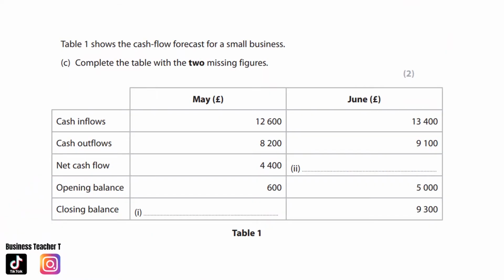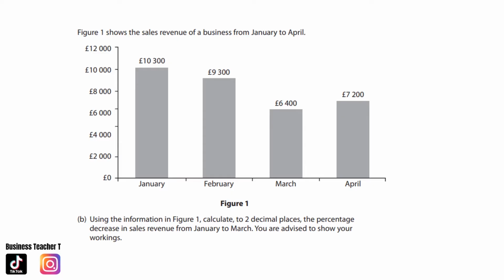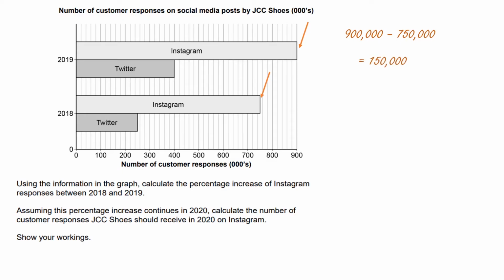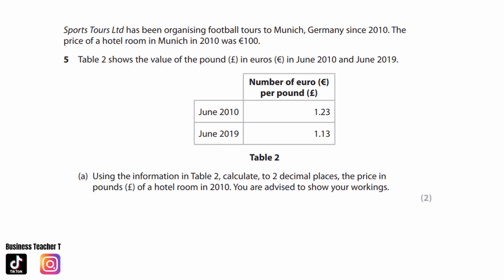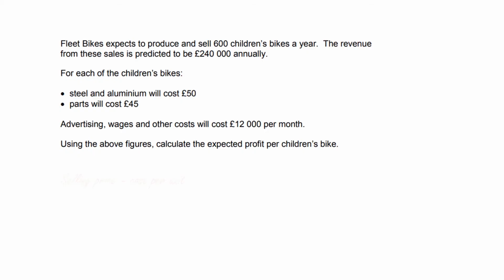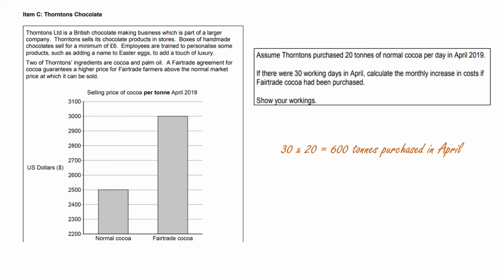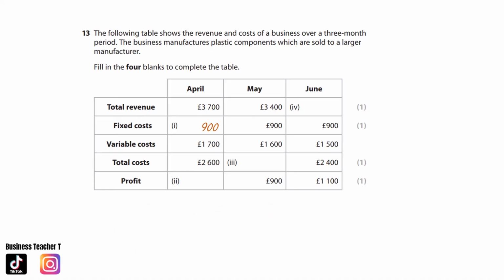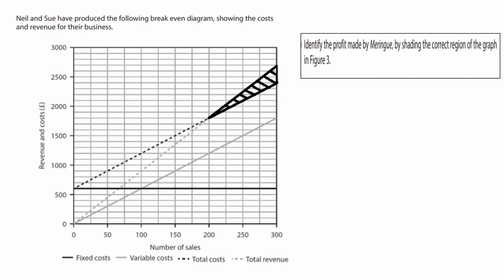📌Tricky Paper 1 GCSE Business Calculations & How To Solve Them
AQA GCSE Business Formula Sheet